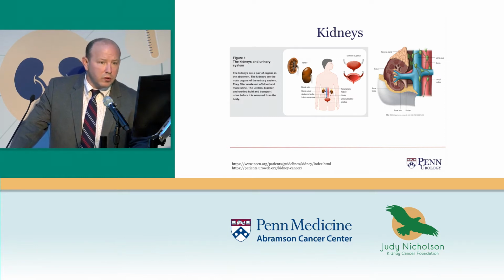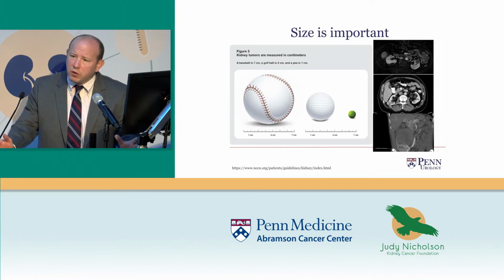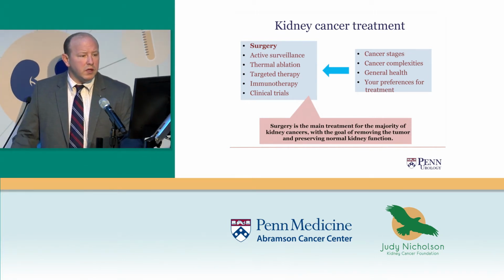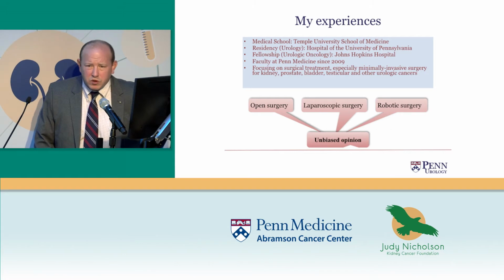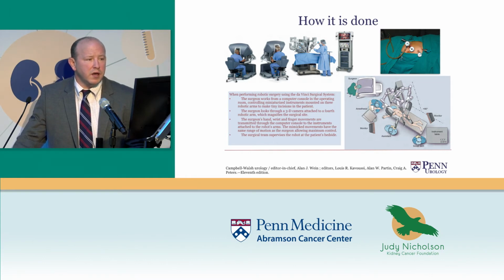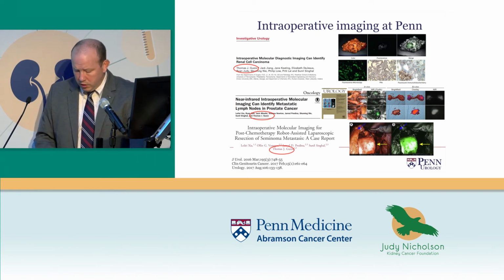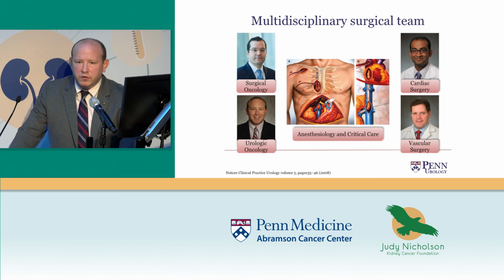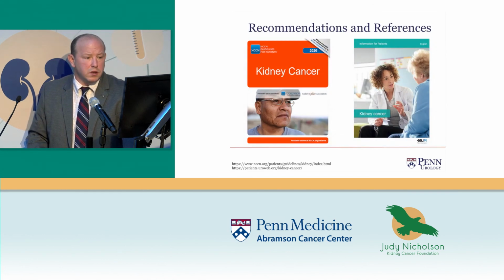My Surgery for Kidney Cancer - Thomas J Guzzo, MD, MPH - 10/11/2019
Thomas J. Guzzo, MD, MPH discusses his surgical approach to Kidney Cancer.